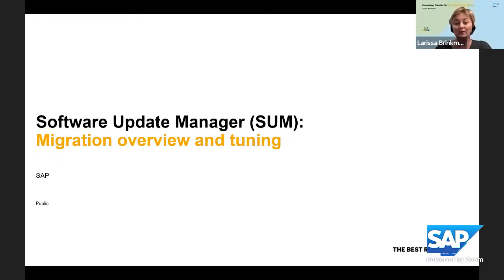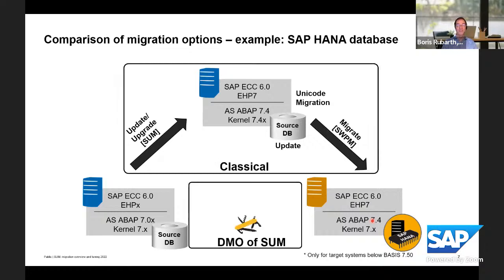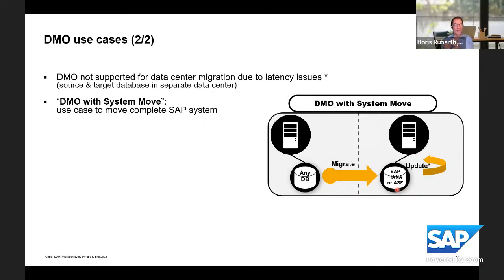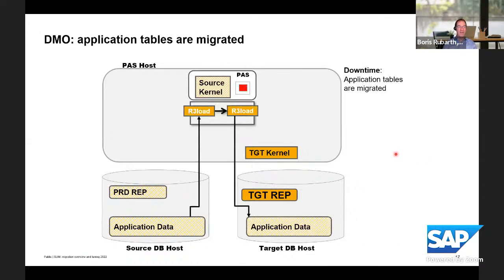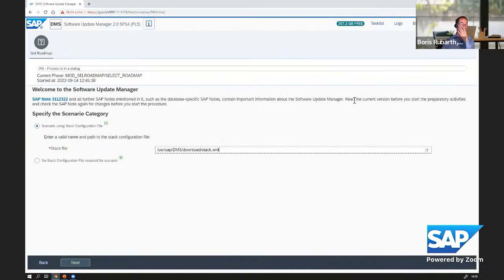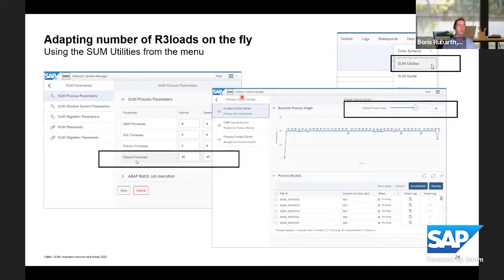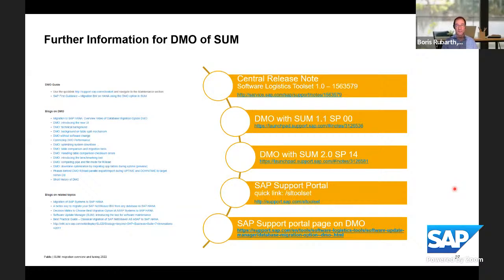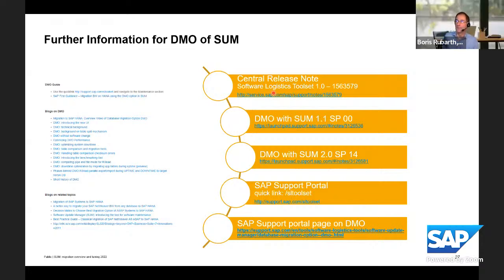SAP CLM Webcast Series: Database Migration Option of Software Update Manager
On a regular basis, we spotlight various aspects of Cloud Lifecycle Management. In the upcoming session we will talk about the Database Migration Option (DMO) of the Software Update Manager (SUM). It is an important feature for the migration to SAP HANA database, as well as for the System Conversion to SAP S/4HANA. In this webinar, you will get an overview on the DMO procedure, the relevant information sources, and the aspects to reduce the downtime.